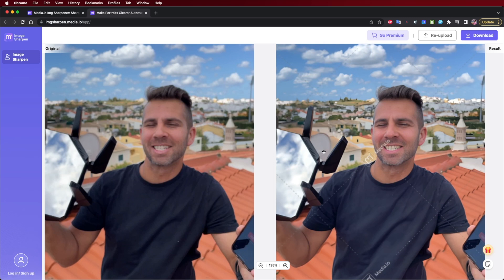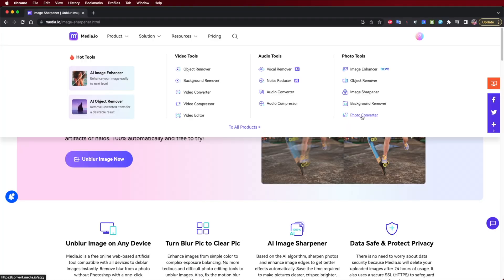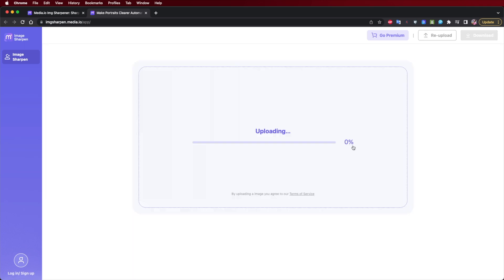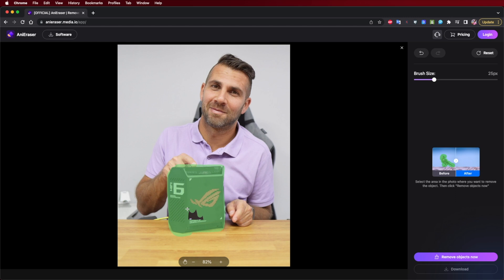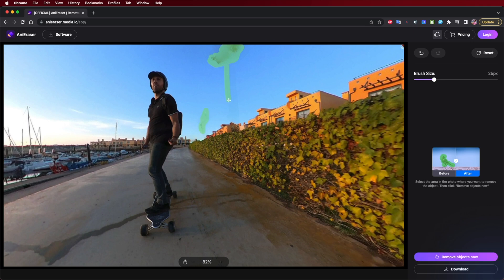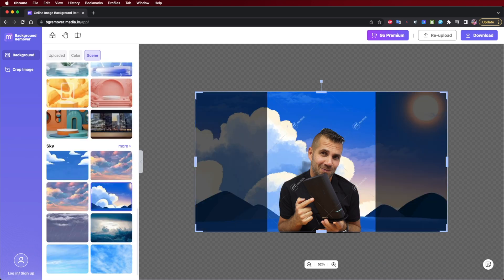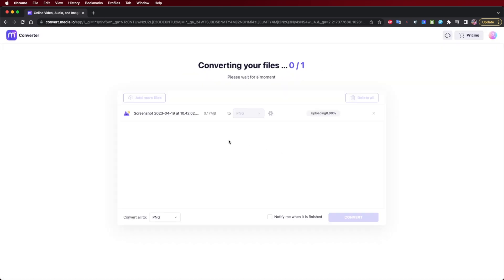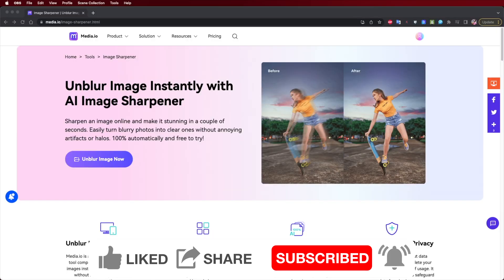How to Sharpen Images with AI | Online AI Image Sharpener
In this video, we'll be discussing how to sharpen images with AI online image tools. These tools allow you to quickly and easily sharpen images using a variety of algorithms, making them a great choice for online content and graphics creation.

About Media.io
Media.io is committed to be an AI-powered creative platform to help users improve their creations. It provides online video effects, background remover, object removal, vocal remover, noise reducer, auto TTS, video editor, photo enhancer, image upscaler, and more.